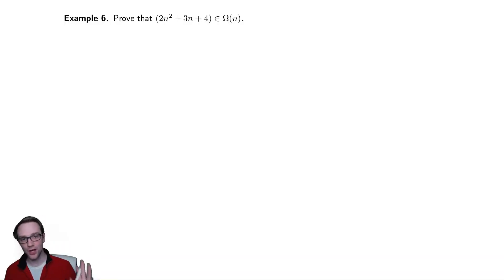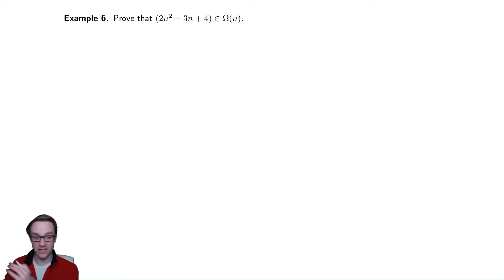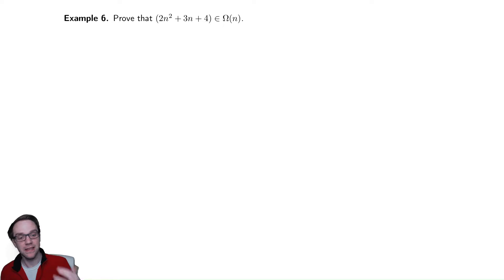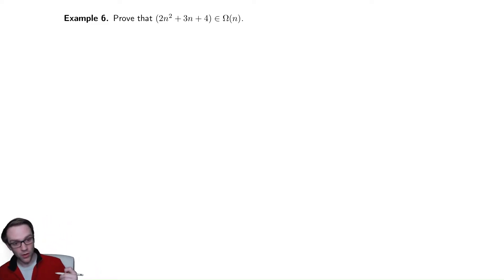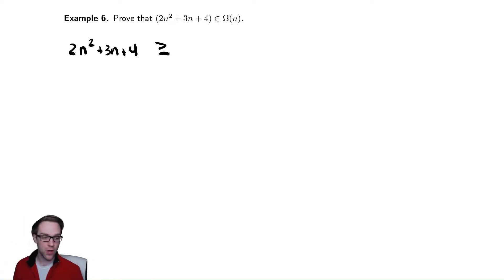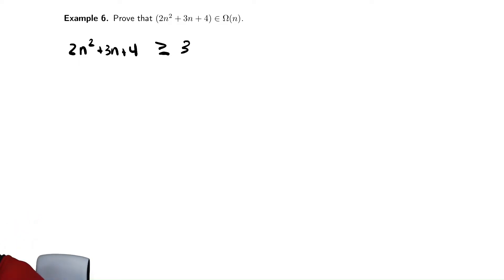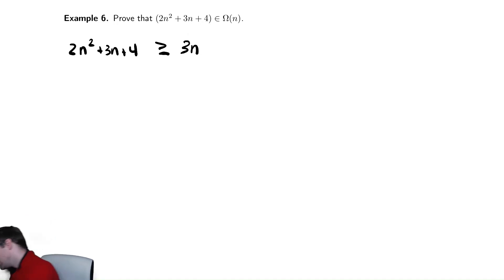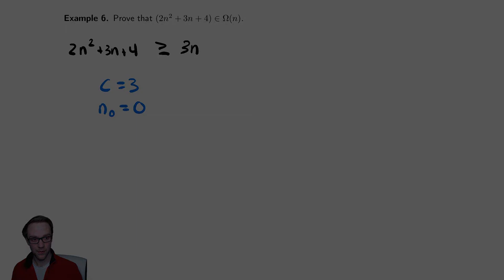Asymptotic Notation 8 - Second Example of Big Omega Notation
In this video we examine another example using Big Omega notation.